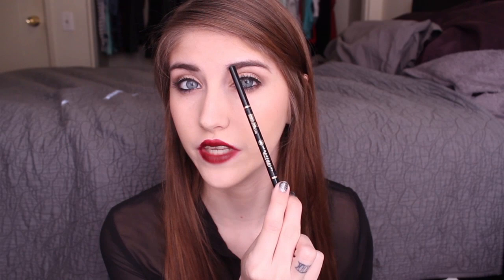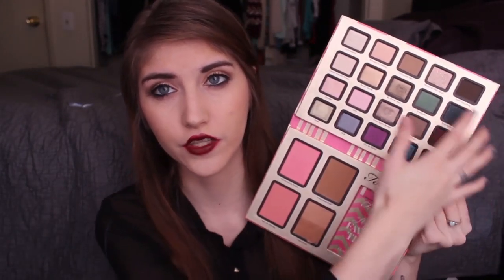Top 13 Products of 2013!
Top 13 Products:

1. MakeUp Forever Mat Velvet + Foundation (No. 25)
2. Benefit's Hoola Boxed Powder
3. NARS Orgasm Blush
4. Hourglass Ambient Lighting Palette
5. Anastasia Brow Wiz Pencil
6. Urban Decay Eyeshadows in Sin & Mushroom
7. MAC Lipsticks (Viva Glam I)
8. Milani Lipstick in Black Cherry
9. Bite Beauty Lip Primer
10. Too Faced A Few Of My Favorite Things Palette
11. Bumble & Bumble Thickening DrySpun Finish Spray
12. Sephora Pro Brush #55 (Airbrush)
13. Ole Henrikson Invigorating Night Gel

On my nails: Sally Hansen Gradation Polishes
My shirt is from:  PACSUN
On my lips: MAC Nightmoth Lipliner with Viva Glam I Lipstick on top